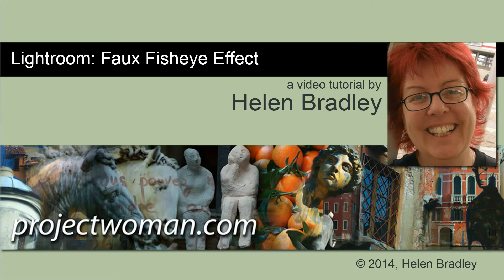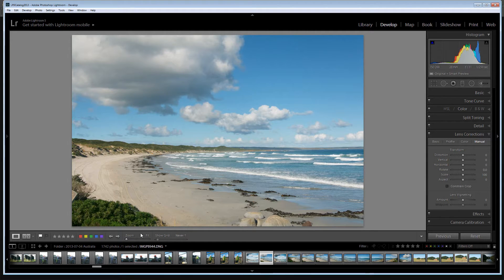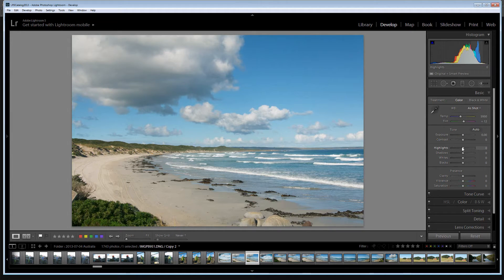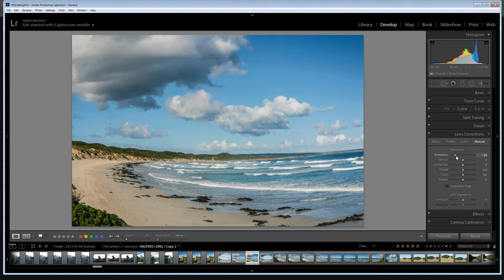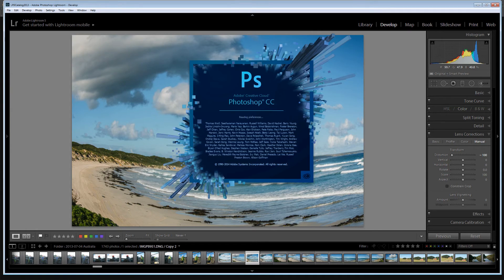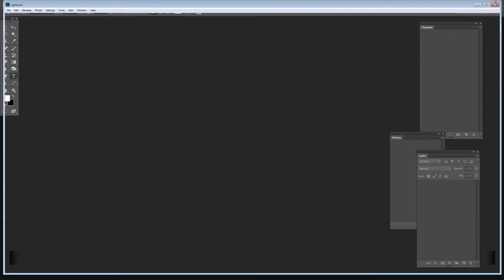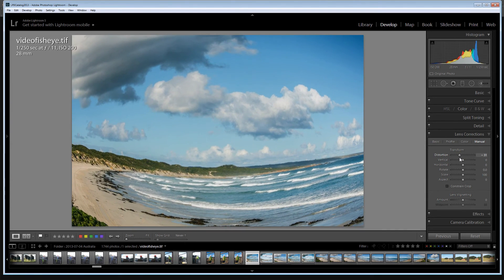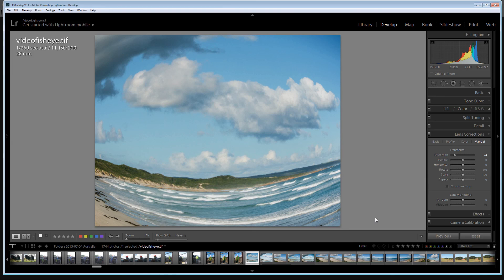Lightroom - Faux Fisheye Effect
See how to apply a faux fish eye effect in Lightroom. You will see how to use the Lens Correction effect multiple times to create a photo that looks as if it were shot with a fisheye lens.